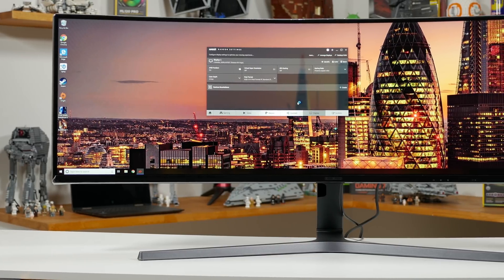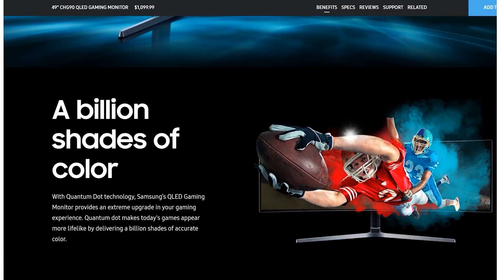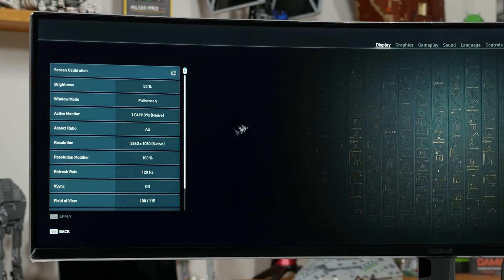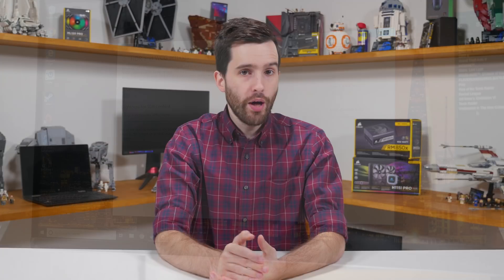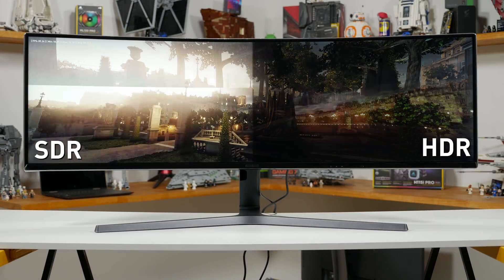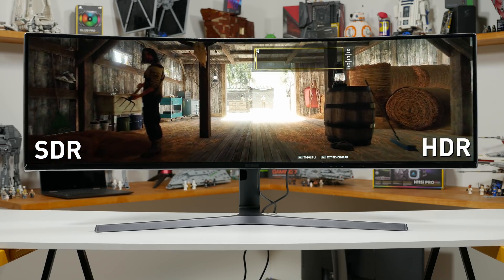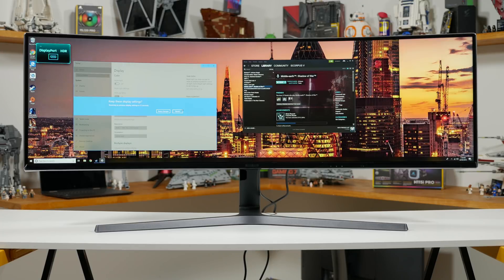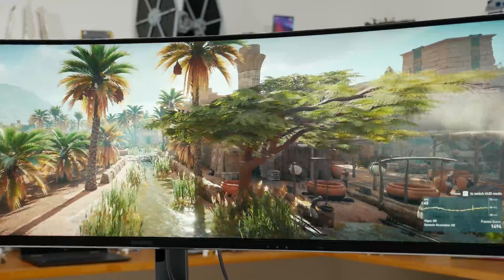FreeSync 2 Hands-On: Should You Buy an HDR Monitor?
Check prices now:
FreeSync 2 Monitors
Samsung CHG70
Samsung CHG90
144Hz Monitors
Ultrawide Monitors
Acer Predator X34
Acer Predator Z35
Acer KG251QF
Acer KG271A